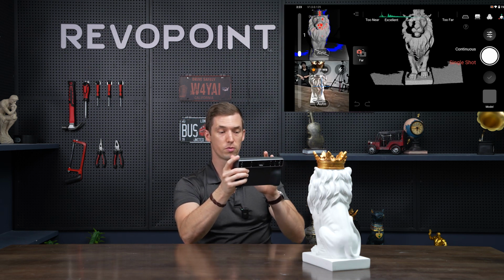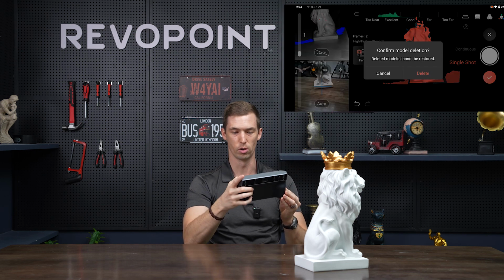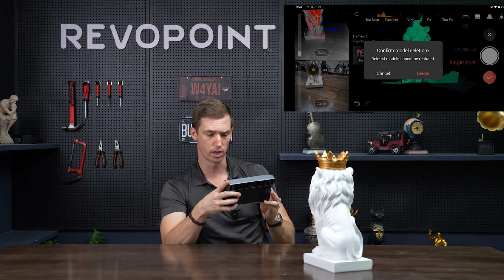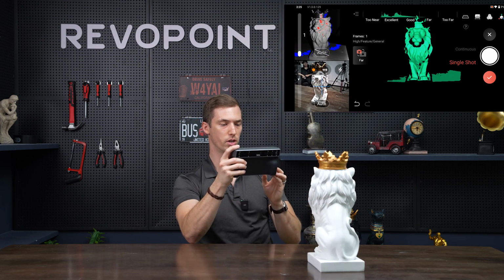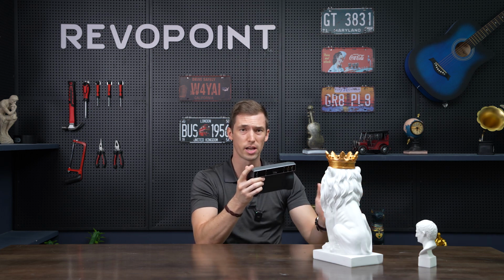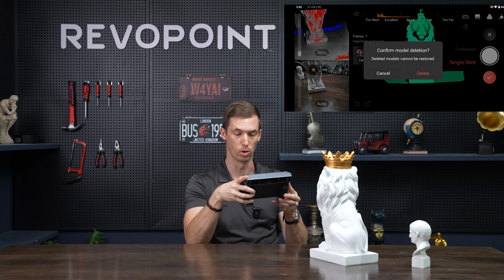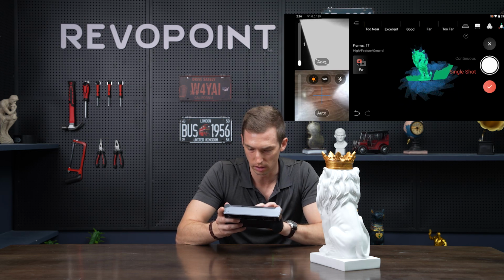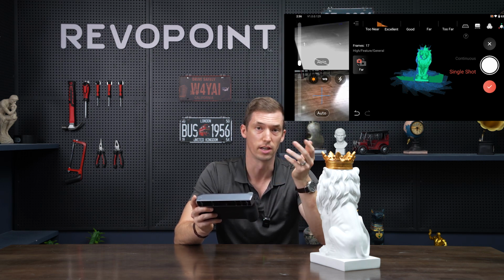MIRACO使用ガイド⑤ 写真測量の使い方と使用シーン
MIRACOマニュアル動画第五弾!!
写真を撮ることで3Dモデルを獲得し、複雑な表面のスキャンを迅速に完了！
「写真測量」は、色彩が鮮明で対照的なオブジェクトや狭いスペースにあるオブジェクトをキャプチャするのに優れています。
モデルの正常なアライメントのために、キャプチャされたフレーム間で少なくとも60％のオーバーラップが必要です。